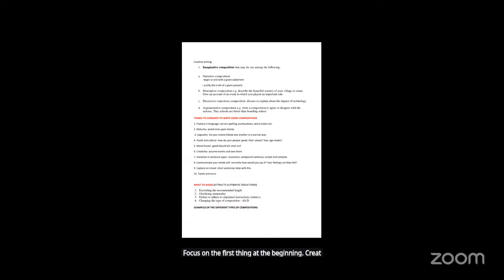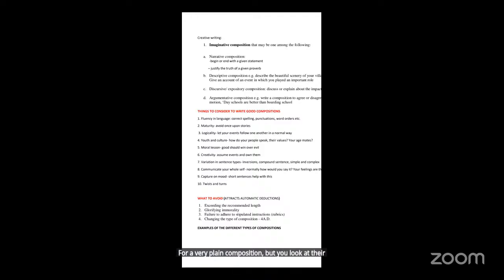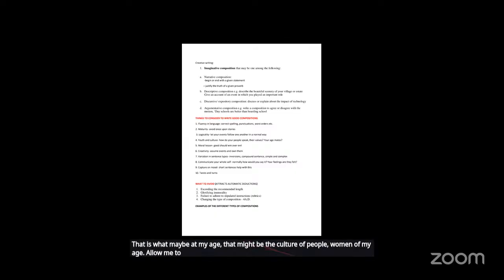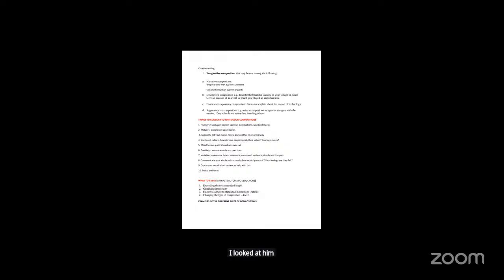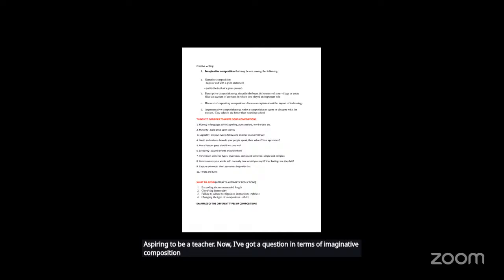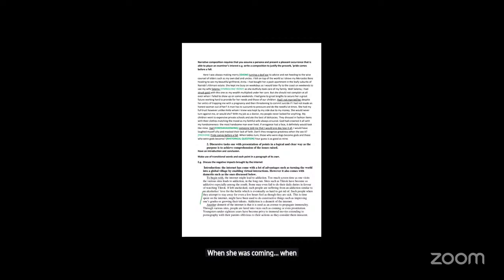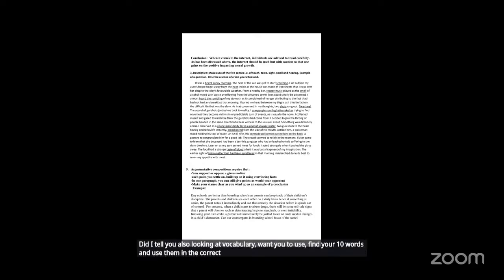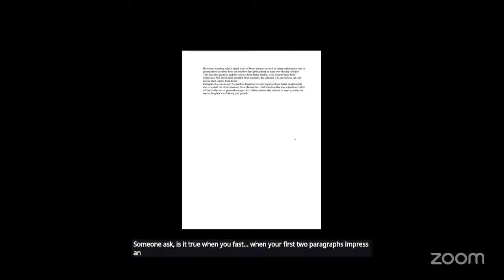ENG PP3: Writing Imagination composituon